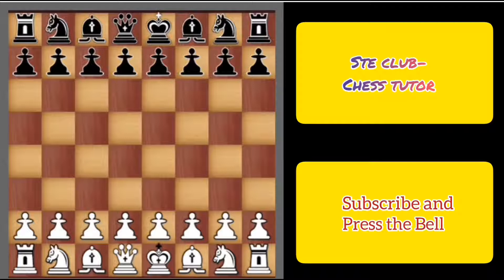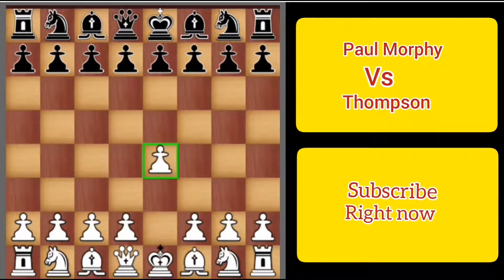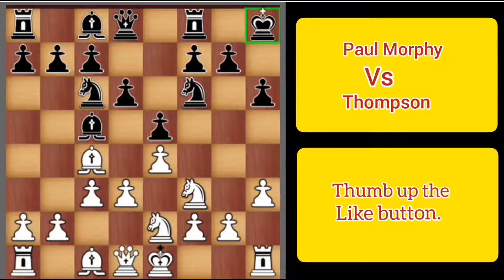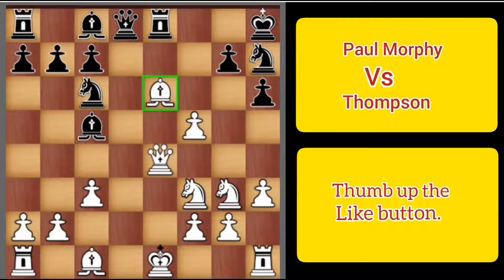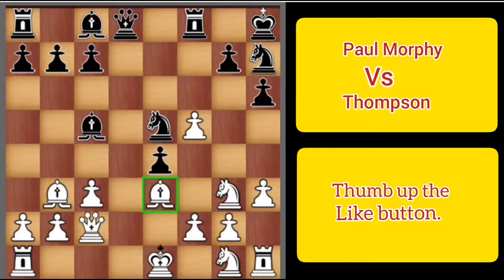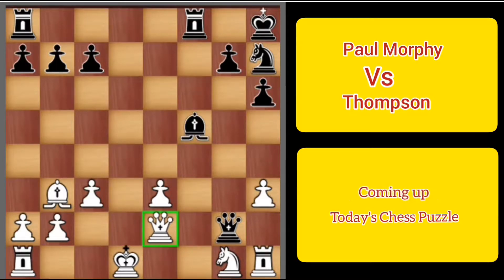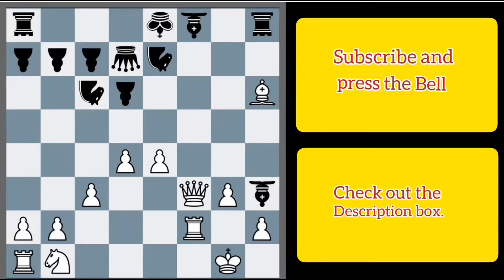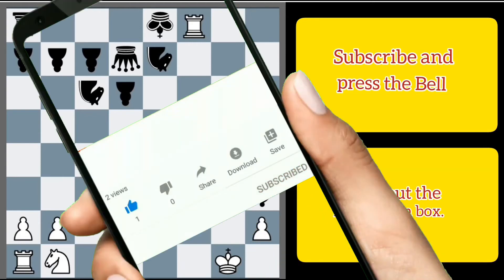Paul Morphy vs Thompson played in 1857 in first American chess congress | Chess Tutor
As a chess tutor, I think that Paul Morphy is a legendary chess player of the chess history. And this game was played against thompson in first American chess congress in 1857. And it was the game number  2. Where Morphy defeated thompson.
According to American chess magazine, Paul Morphy is a great chess player of the world.  Paul Morphy played some epic games in the chess history. And this game is one of them. And He is More famous for a quality chess tricks, traps,beautiful strategy And brilliant moves. And this game is one of them. he played some beautiful moves what leads him to win in this game.

And as a chess tutor i would like to say this is the evergreen chess game and i think  it will be the best chess game you ever seen where included best & secret chess opening tricks and traps to checkmate and to win in chess. It is a secret chess opening tricks to win fast in intermediate level game.

And in this secret chess opening tricks, You can see how to play a game perfectly by sacrificed a vital piece, Queen where you are starting without a Rook. At the same time i have showed some new new variation of that tricks. And a beautiful chess puzzle for you as a gift.

This evergreen game has so many learnable parts. And If you are a chess player and love chess then i will recommend this chess game for you. Watch this game again and again, analyze and practice.
At last, Take care of your health and enjoy the chess.

Visit our Facebook page ; Ste club- Chess Tutor.
There are some beautiful videos on chess tricks and traps . these Link  and our Facebook page and Subscription link are given below. Visit these Link and stay updated..

Visit the above Link...